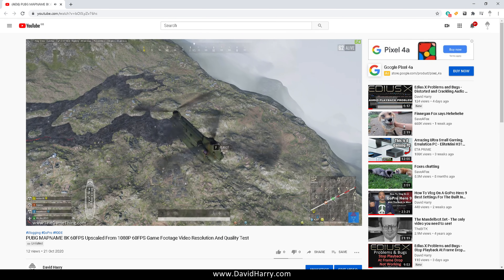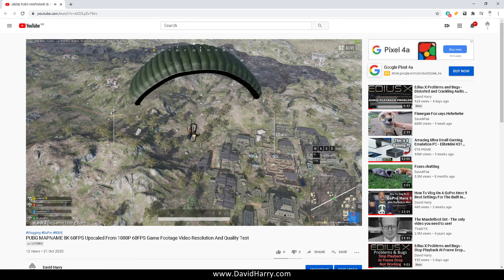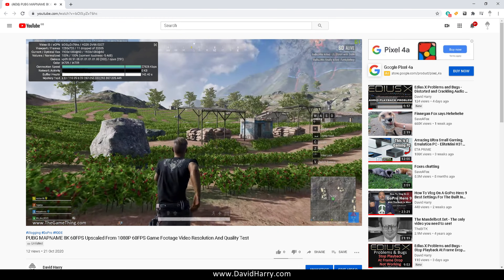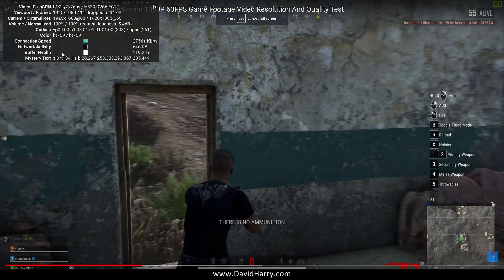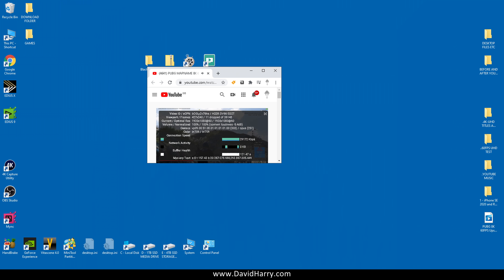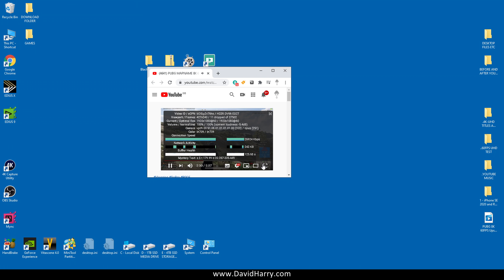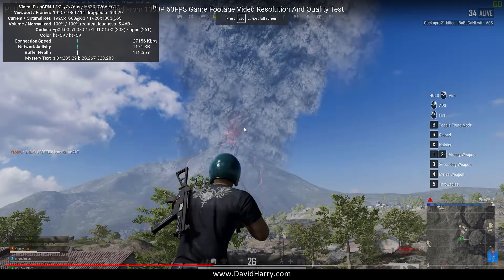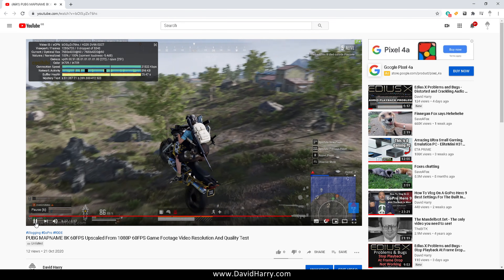What Does Viewport Mean in Stats for Nerds on YouTube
In this video I'm showing what the Viewport option does in the YouTube Stats for Nerds function in the YouTube video player in the Google Chrome web browser.

As you can see in the video the Viewport indicator is showing the physical part of the screen area that the video stream is playing in.

In the video I'm playing my YouTube video at 1920x1080, Viewport is saying 1280x720 and Current is saying 1920x1080. Current is the indicator for the YouTube video stream resolution that you are currently watching. What this means is that Viewport is indicating that the video is playing in the YouTube player in a 1280x720 part of the screen but the content playing inside the YouTube video player is the 1920x1080 stream as is indicated by Current.

When I change the size of my Chrome web browser this will also re-scale the size of the YouTube video player inside the Chrome web browser. When the YouTube player is re-scaled and is made smaller, showing a physically smaller video in the rescaled smaller YouTube video player. The Viewport setting shows even smaller resolutions as it is reflecting the new smaller physical size of the video in proportion to the resolution of the monitor resolution setting that I'm using, which is 1920x1080.

As I increase the size of my Chrome web browser and therefore the size of the playback area on the screen that the YouTube video player is using. The Viewport setting is increasing as I do so.
At various points during changing and increasing the size of the Chrome web browser and the YouTube video player. The Viewport is indicating video resolutions such as 427x240 640x360 675x380 1046x588 while Current is still indicating the actual stream resolution that has been selected, being 1920x1080. Basically, we're looking at various playback resolutions that all essentially of the 16:9 aspect ratio, while changing the size of the Chrome browser.

So after all of that , what does Viewport do? It simply indicates the effective resolution or proportion of your screen that's being used by the YouTube player to play the video and is independent of the stream resolution you have chosen and is not the same thing as the video resolution.

I suspect that some of this may be approximations and that the accuracy to the info in the Viewport setting and in Stats for Nerds in general, may well change slightly or may even be inaccurate or wrong in certain instances due to the vast differences in all the computer and playback systems, web browsers etc. that YouTube will be played on.

If you've wondered what is Stats for Nerds, I'll cover more about this in the future.

My ethics.

Cheers,
Dave.